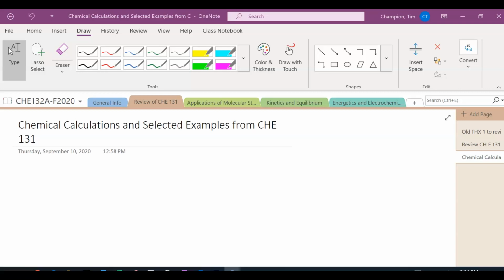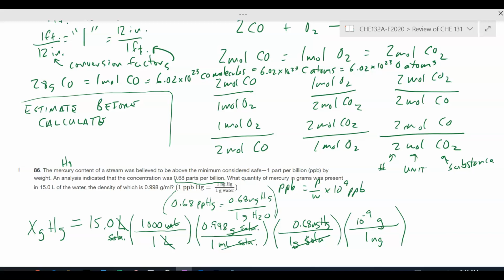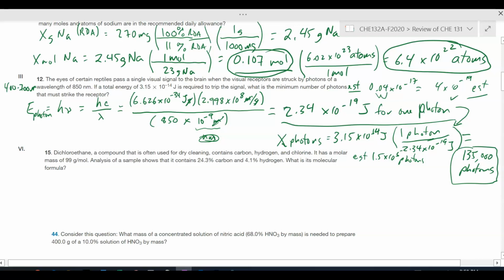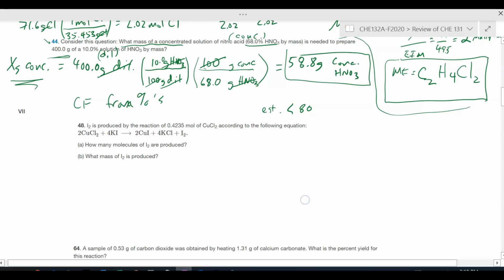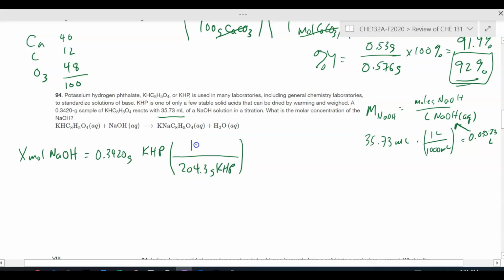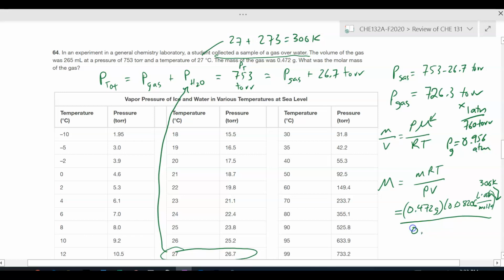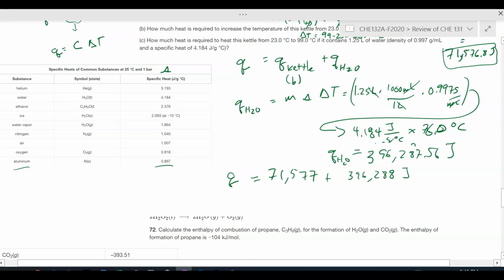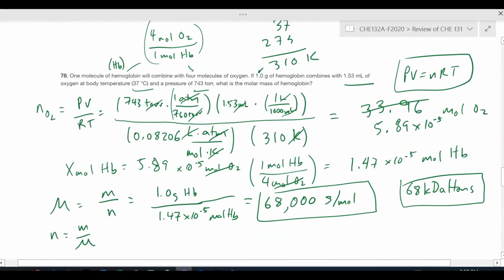Review of Chem Calculations from Gen Chem 1